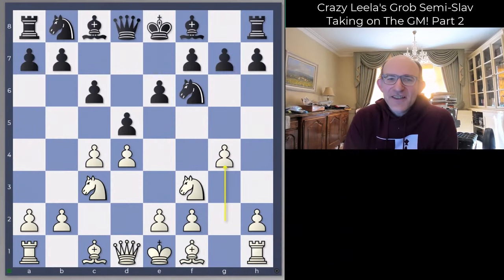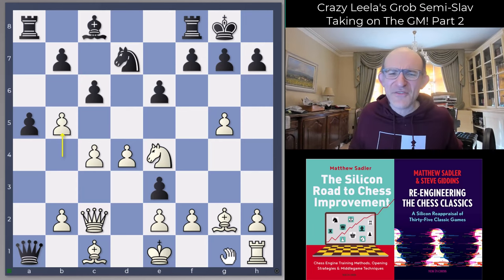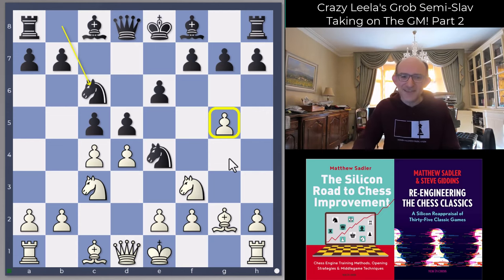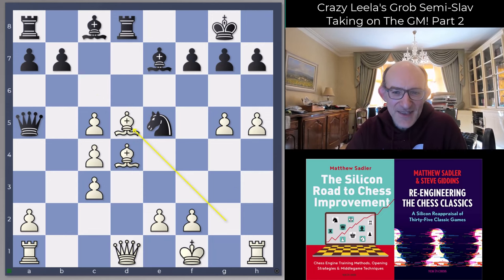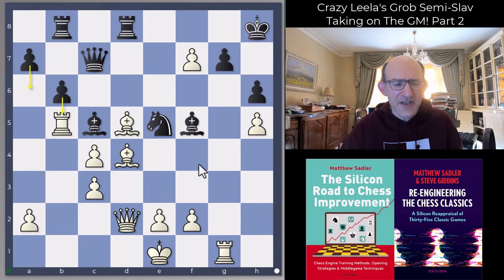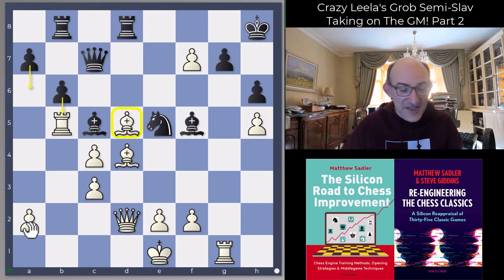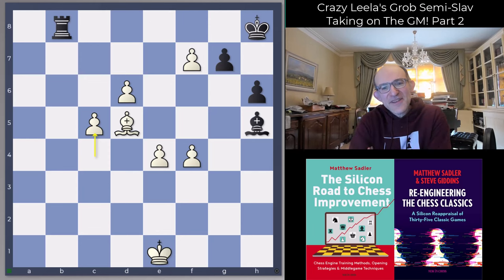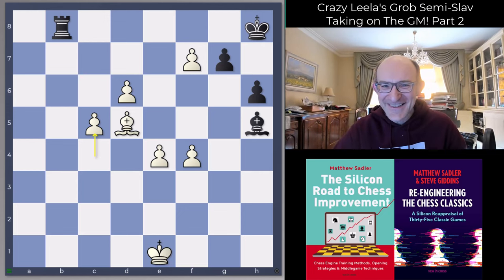Silicon Road: Great Engine Games! Introducing Crazy Leela’s GROB Semi Slav! Part 2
In July 2023, the Leela team introduced a feature called WDL (Win/Draw/Loss) Contempt. Behind this austere technical name, there's something amazingly cool! You tell Leela “Look I’m playing White against an opponent rated 400 ELO lower than me. Can you suggest some ideas in the opening to maximise my winning chances against such an opponent?” During analysis, Leela will look to sharpen the play to a degree appropriate to the ELO difference! This second video continues our examination of Leela's suggestions! Note that the analyses of these games in these videos reflect the thoughts *I* had during the game! I thought this made sense as we are using Leela to prepare against a human opponent so it seems right to describe how it feels! For the objective truth, take a look at the analysis of my games against Leela by Stockfish and Dragon which is available from the usual place

My blog entry "Getting Leela to analyse and play in the style you want! Part 1 - Setting up WDL Contempt" explains how to set this feature up in the superb Nibbler GUI.
For more information about how to set up Leela and the Nibbler GUI, take a look at the free supplementary material provided with my book "The Silicon Road to Chess Improvement"